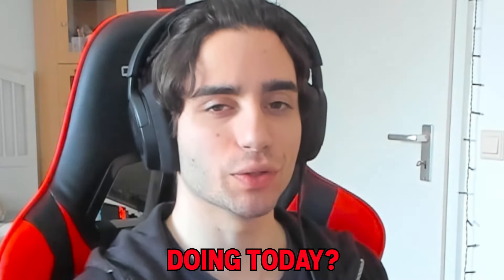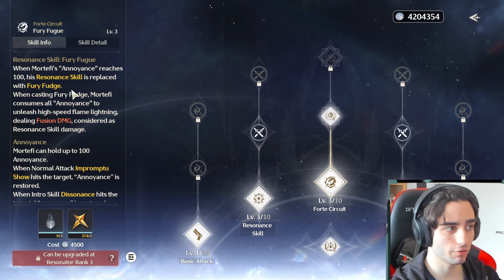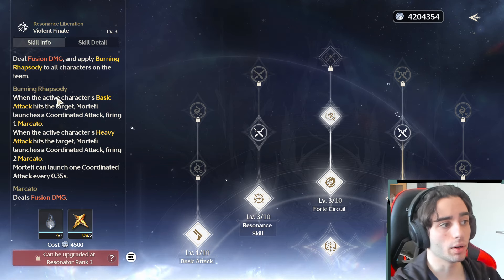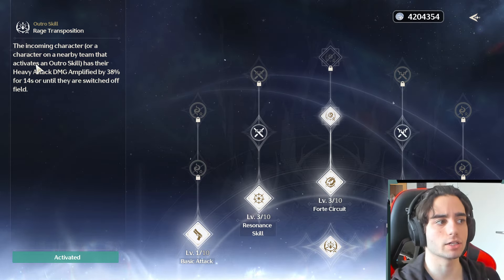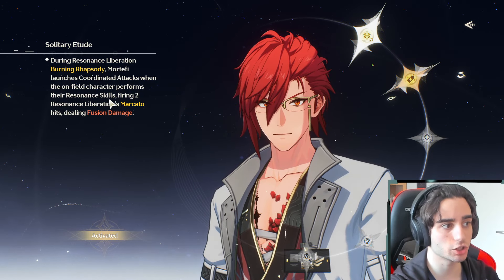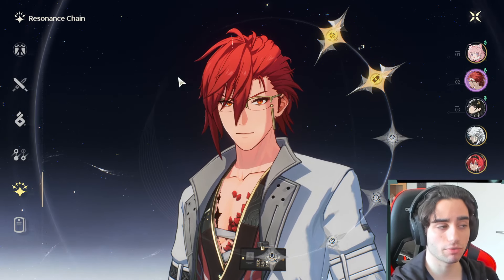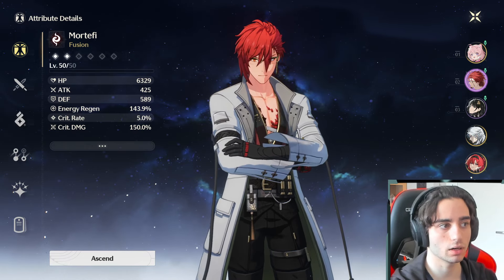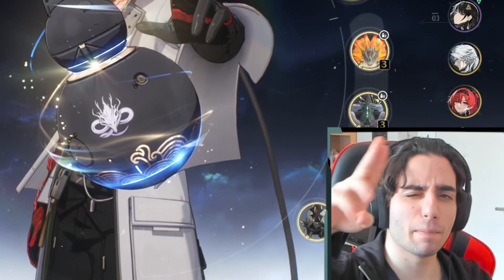THIS Is Why You NEED To Use Mortefi In Wuthering Waves!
In this video I will talk about the strength of Sup DPS Mortefi and why you should build him!